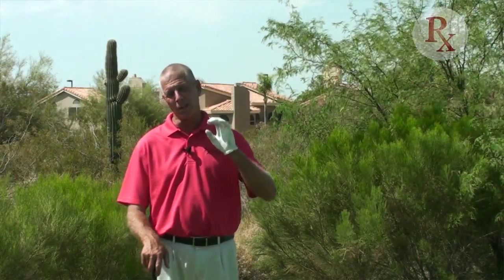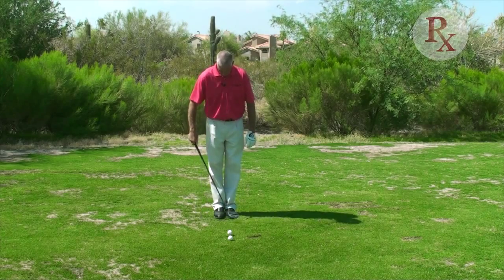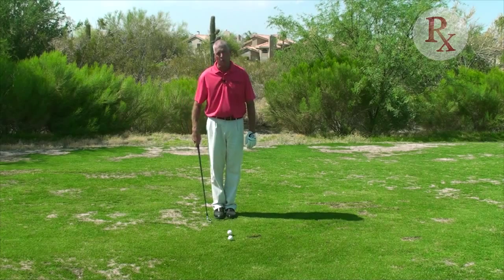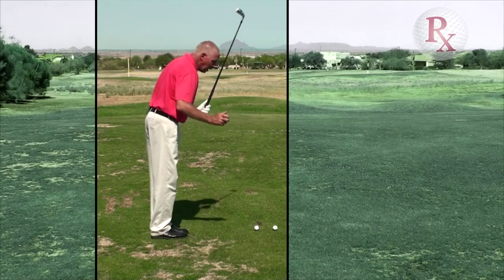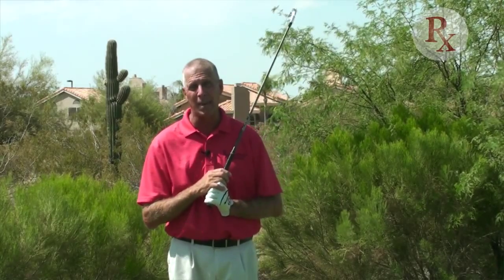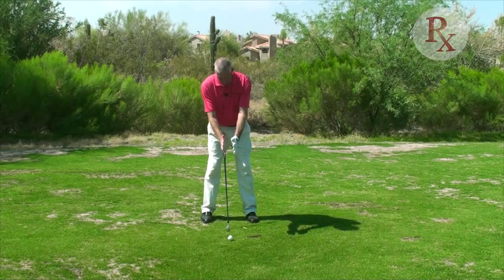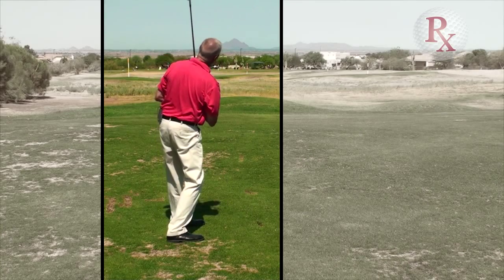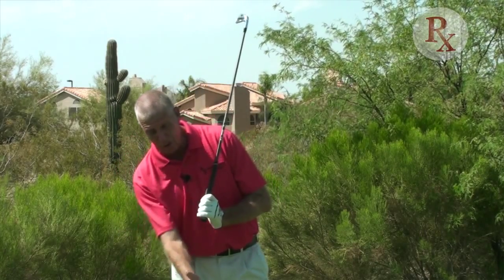Feet Together or Leaning Tower of Pisa for My Sore Left Knee with Scott Bunker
If you have a minor ailment in either or your knees - a set up change may be the best thing for you. Master Golf Instructor Scott Bunker shares his insights on how someone with minor ailments of the knees might protect or gain relief with a small setup change.